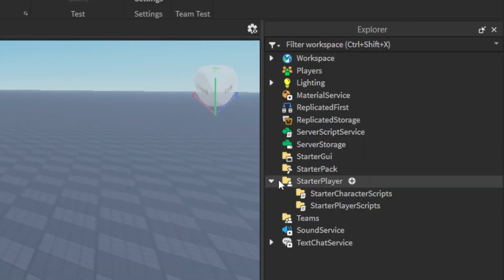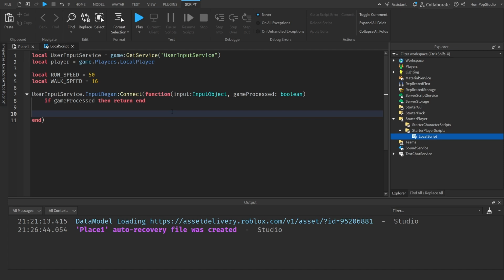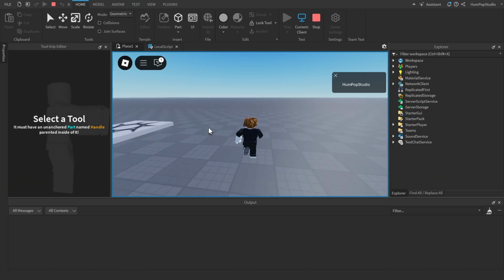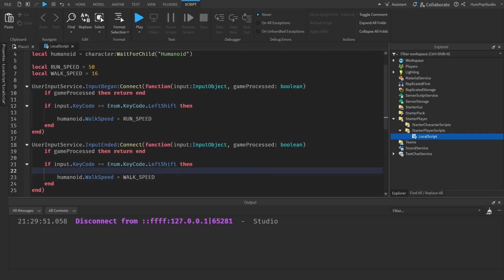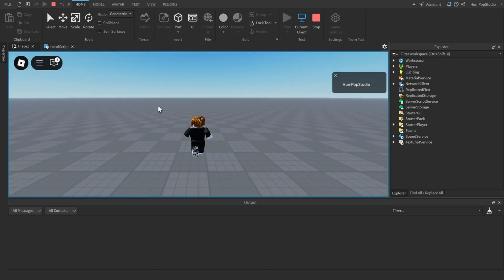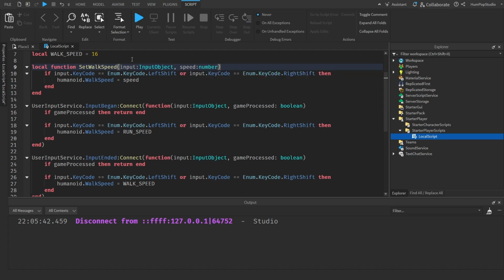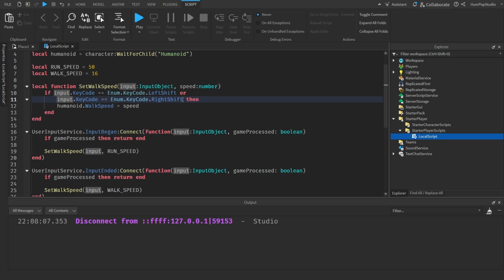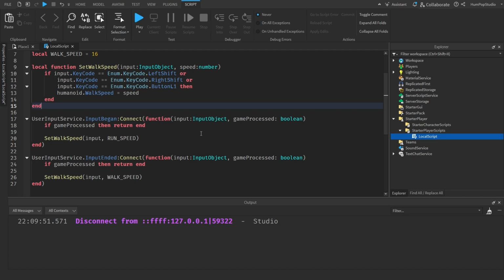How to make a shift to sprint script in roblox studio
Join me as we write a shift to sprint script in Roblox studio